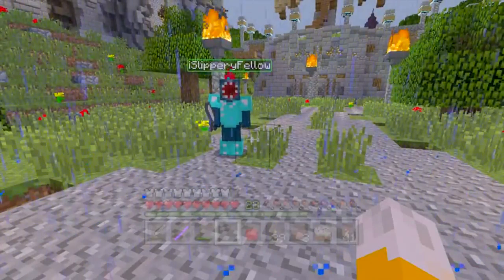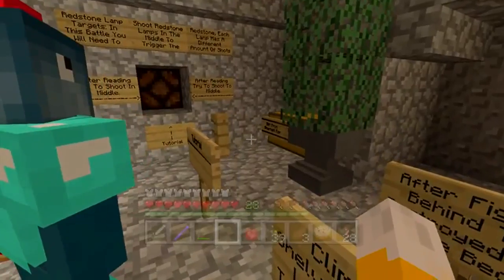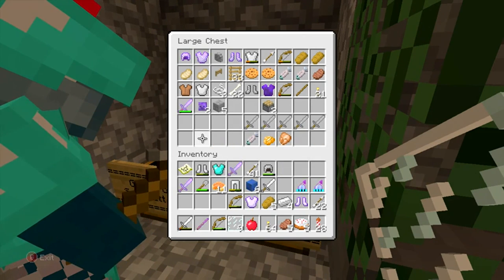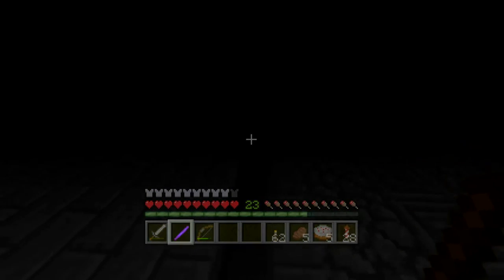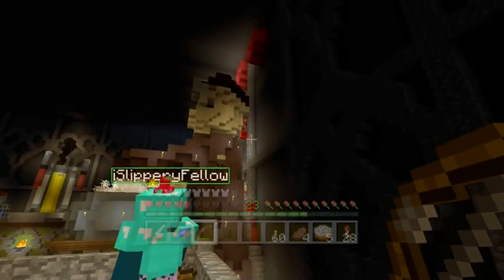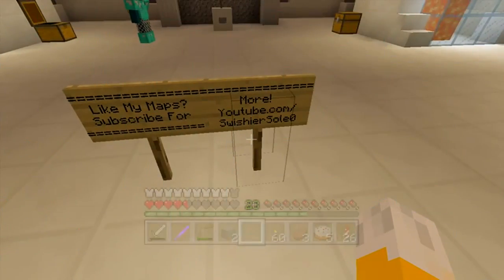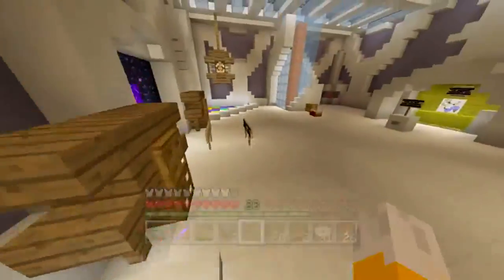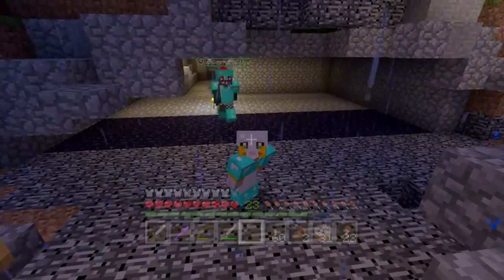Minecraft Xbox - The Smurfs : Gargamel - Minecraft Stampylongnose/Stampylonghead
GameTV synthesis channel or videos from around the world , we do not fake any gamer .